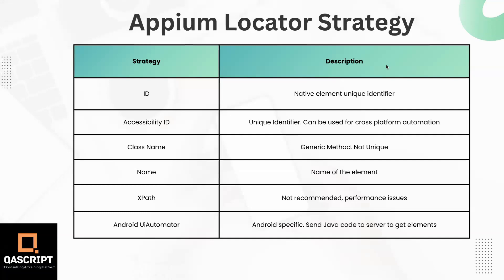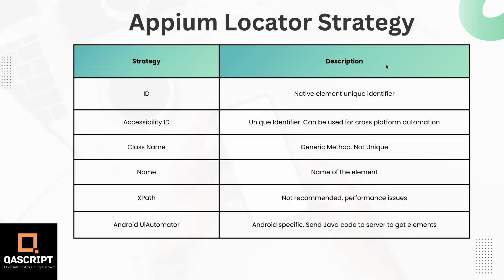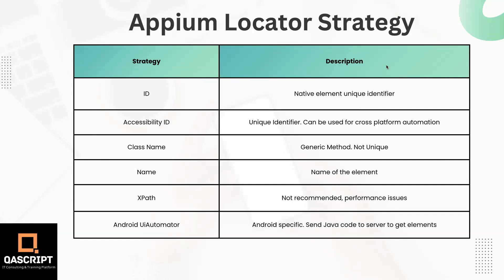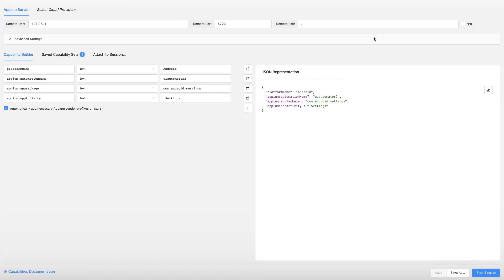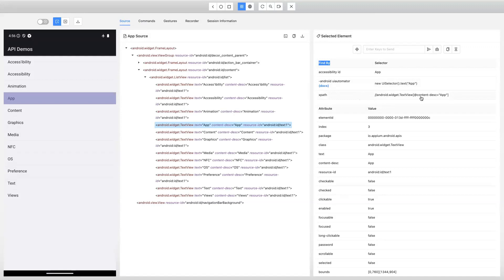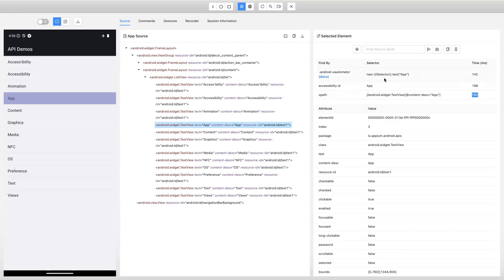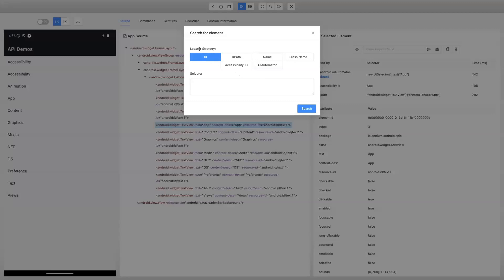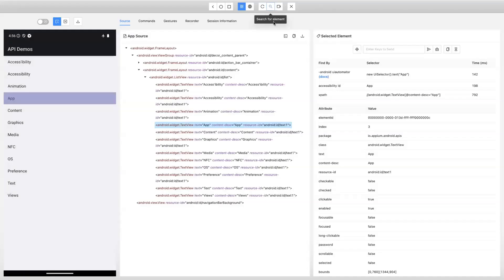Appium Tutorial - Part 11 | Mobile Automation | Appium Locators | Search Mobile Elements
Step-by-step guide on how to use the most effective Appium locator to find elements in the mobile application

Appium Locators:
1. ID - Native element unique identifier
2. Accessibility ID - Unique Identifier. Can be used for cross platform automation
3. Class Name - Generic Method. Not Unique
4. Name - Name of the element
5. XPath - Not recommended, performance issues
6. Android UiAutomator - Android specific. Send Java code to server to get elements